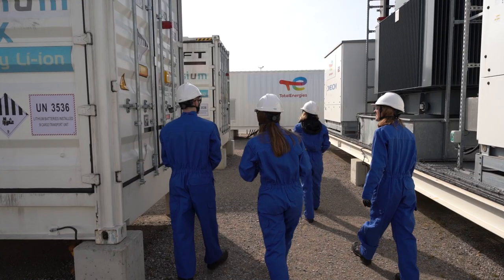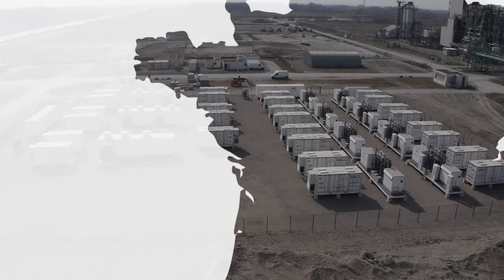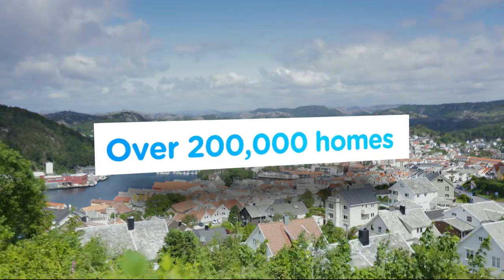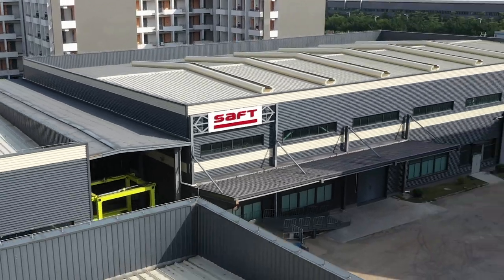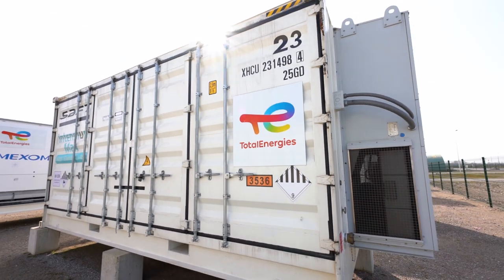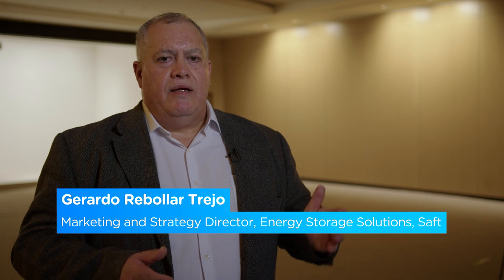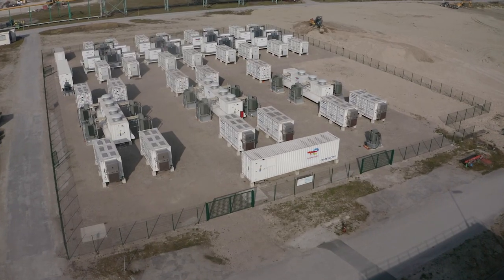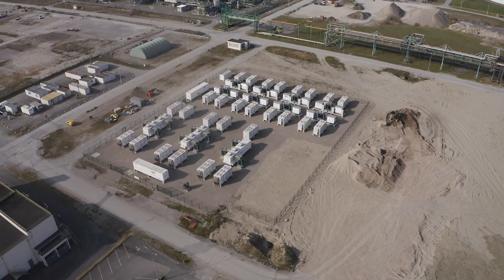Developing Saft's largest energy storage site in France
Saft specializes in advanced technology battery solutions for industry, from the design and development to the production, customization and service provision. For 100 years, Saft’s longer-lasting batteries and systems have provided critical safety applications, back-up power and propulsion for our customers.

Our innovative, safe and reliable technology delivers high performance on land, at sea, in the air and in space. Saft is powering industry and smarter cities, while providing critical back-up functionality in remote and harsh environments from the Arctic Circle to the Sahara Desert.

Saft is also a wholly owned subsidiary of TotalEnergies, a broad energy company that produces and markets energies on a global scale: oil and biofuels, natural gas and green gases, renewables and electricity.